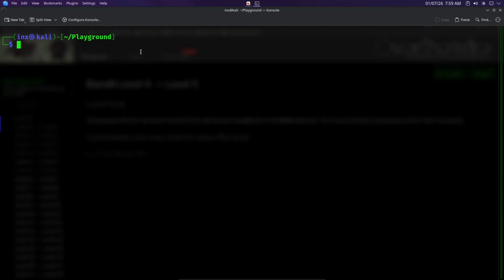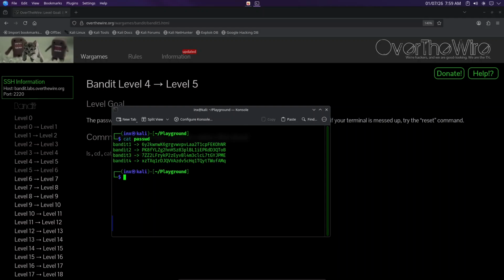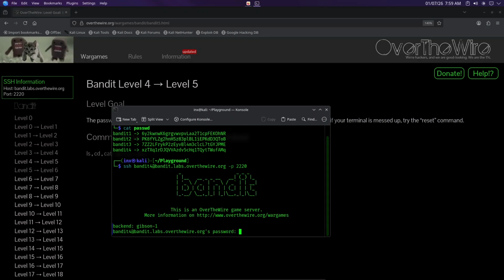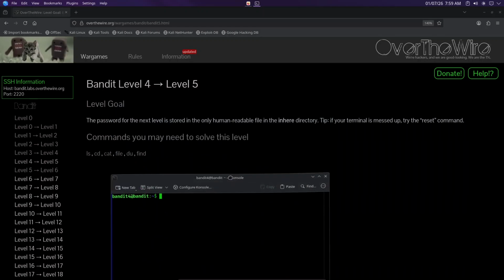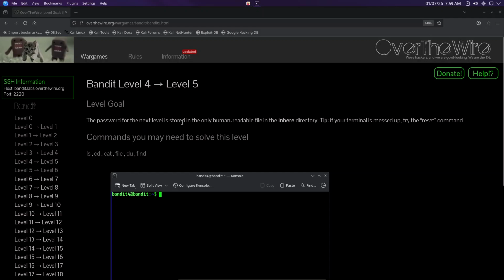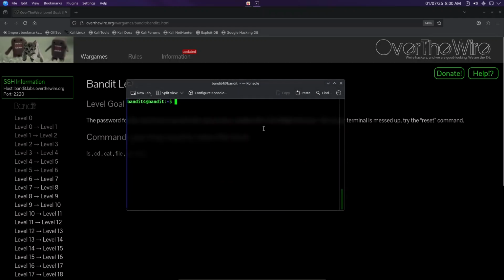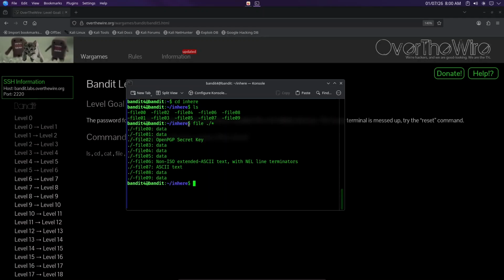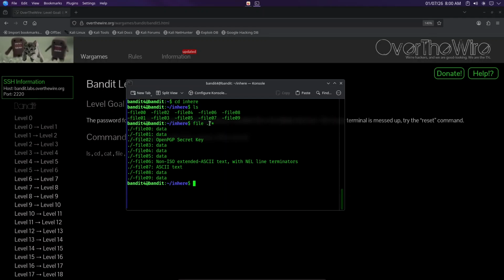Solving bandit level 4 | Bandit Solution | Bandit level 4 - Bandit level 5 | @r00t_inx ​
In this video I have solved bandit level 4.
Solving bandit level 4 |  Bandit Solution | Bandit level 4 - Bandit level 5

📌 WHAT YOU'LL FIND HERE :
  → CTF Writeups

Alternative titles :
Solving bandit level 2 easy.
Reading a file named "." in linux
Reading a file name containing spaces in linux
Reading a file named "spaces in filename" in linux
How to read a file in linux
How to read a file named with spaces in linux
How to read a file named " " in linux
How to read a file named dot in linux
Hot to read a file in linux filename starting with - (dash) and has spaces in name
Cybersecurity practice videos.
file ./* use in linux.
How to find a specific thing in many files.
How to use filtering in file search in linux
Kali lilnux tutorials.